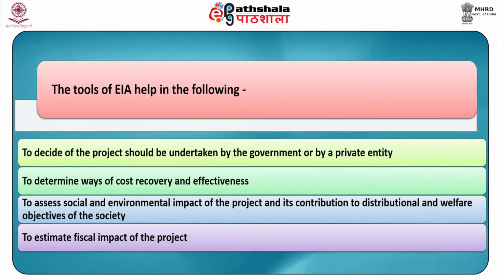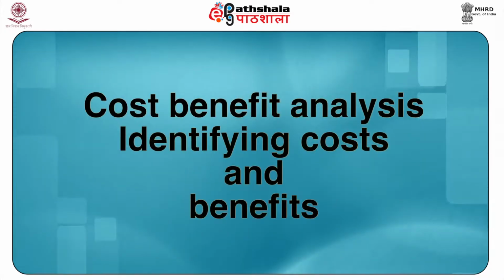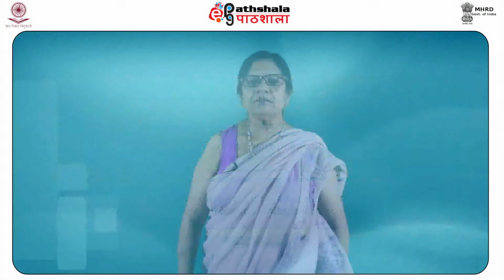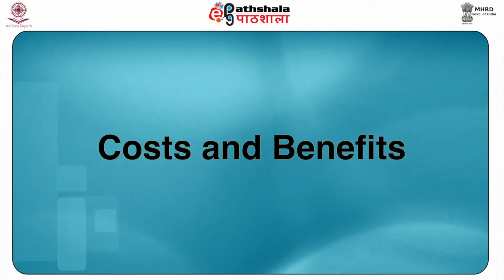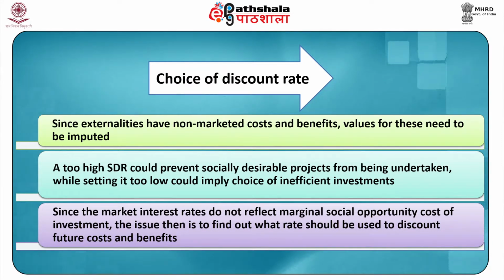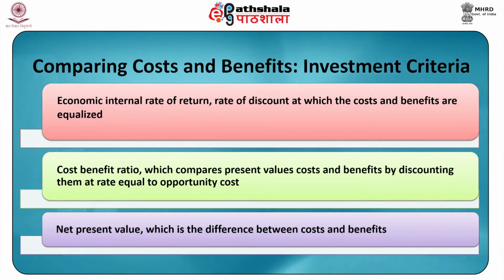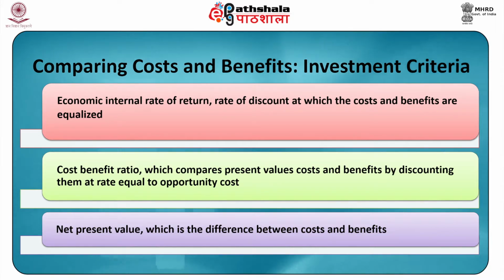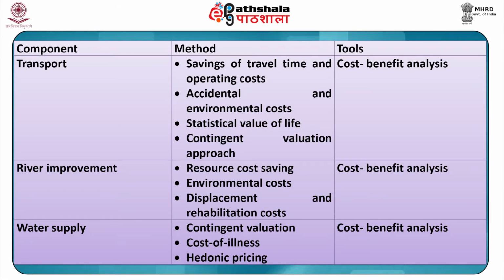Economic Impact Assessment